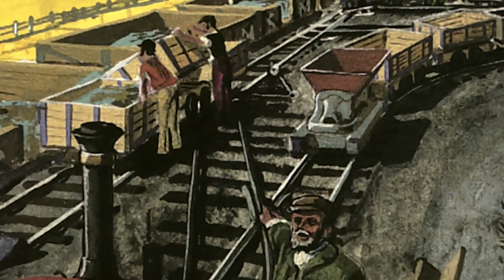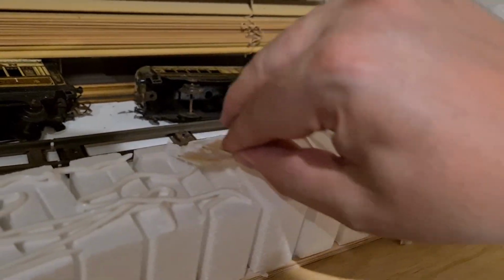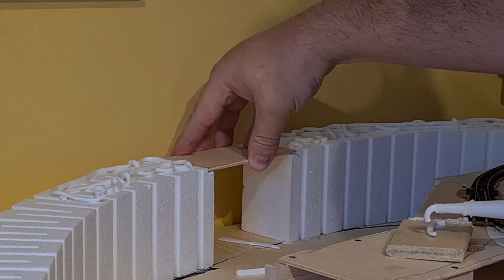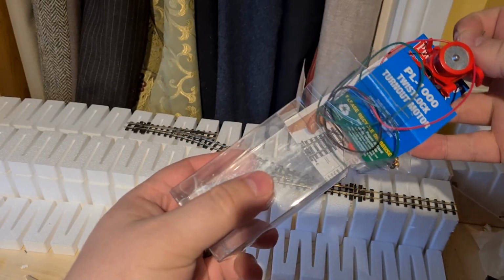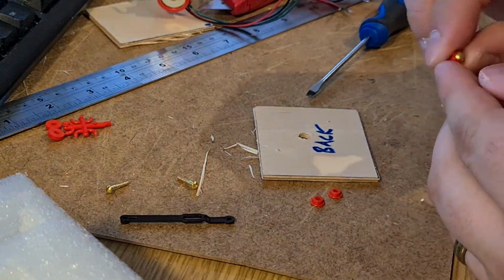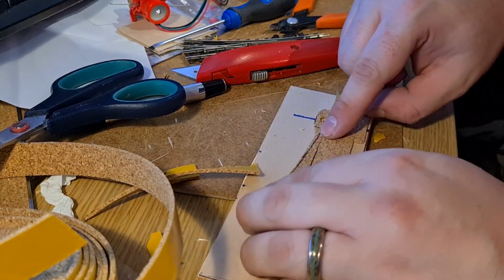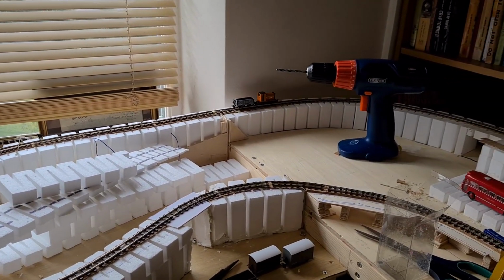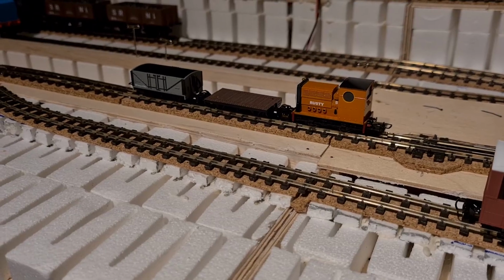Modelling Sodor - Part 2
Welcome to Buggleskelly Station and my Sodor based layout 'Crovan's Castle'.

This episode covers track laying, foam risers and the new PECO TwistLock Point Motors.

The Island of Sodor Overture & Busy Engines - Nathan Tiemeyer.  The music is used with permission and I highly recommend checking out his channel here;

Video © Tom Marshall (PhotograFix) 2021.